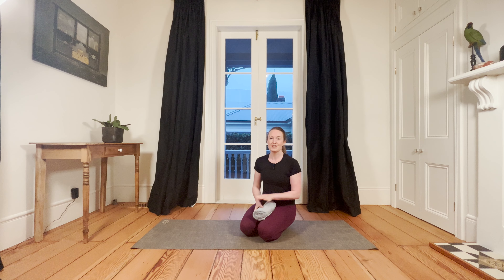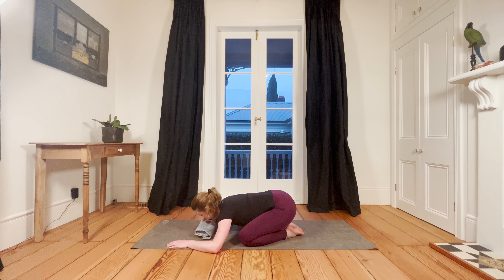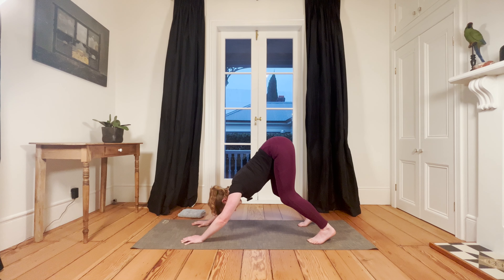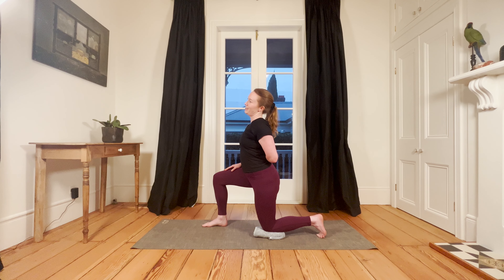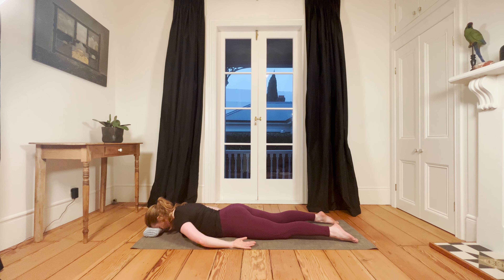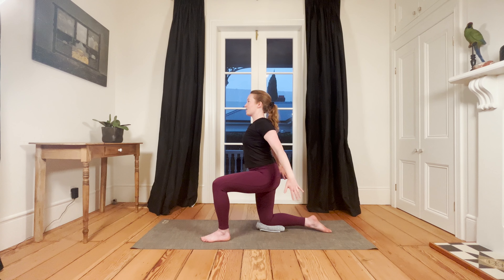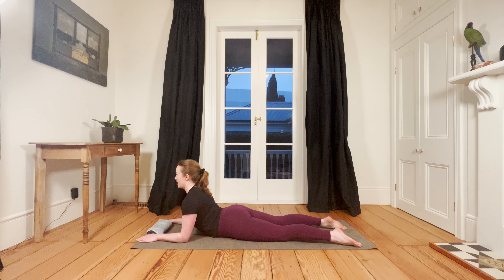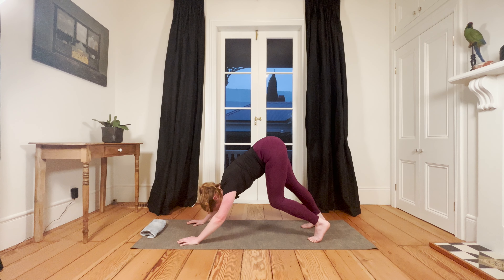Beginners Yoga for Neck Tension. Class 3 of 3!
This is a great practice if you feel tight and stiff in your shoulders.

Practice gentle mobility for the shoulders in lying, seated and standing positions.

We bring our attention to postural habits at the shoulders and shoulder blades, practice diaphragmatic breathing in a variety of poses and activate muscles that support the shoulder girdle.

Check in with yourself before and after this practice. How does your mind and body feel before and after practicing 15minutes of mindful movement. I would love to hear from you in the comments below.

It is not a medical treatment. PhysiowithSarah does not take responsibility for any injuries or issues caused during this practice. If you are unsure whether or not an exercise practice is suitable for you please consult with a medical professional.